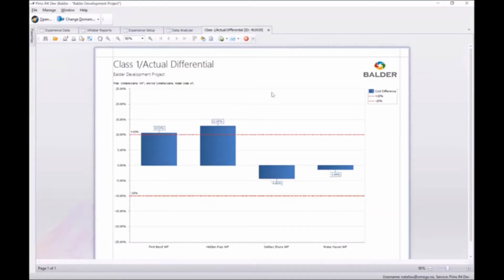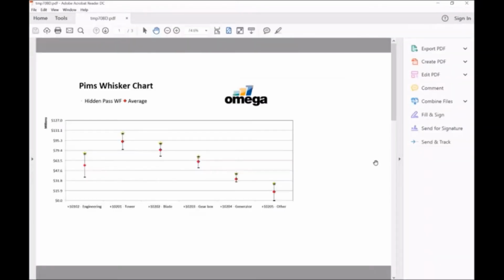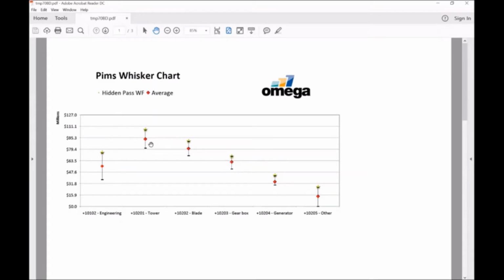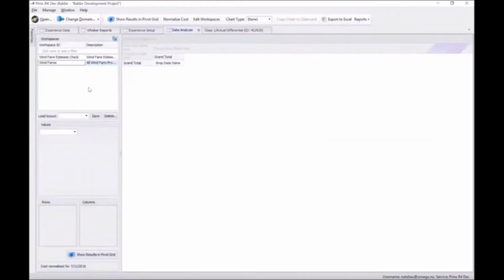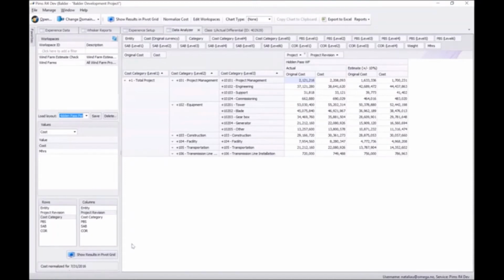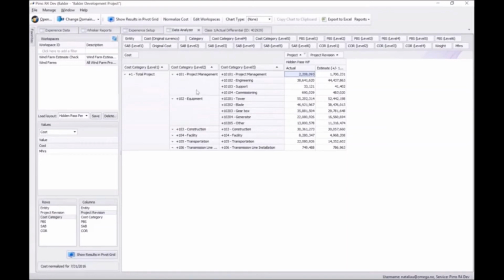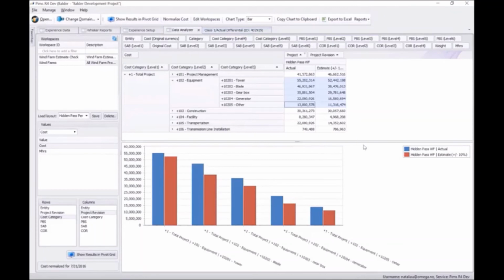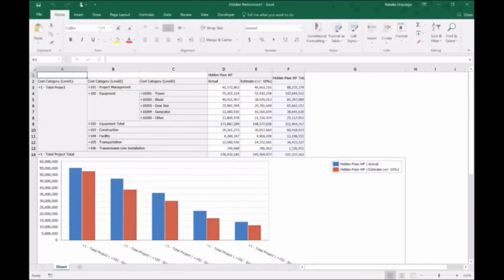Pims Experience & Benchmarking - Part 2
Roughly 6 minutes long

Topics covered:
• Deeper dive into a particular project
• Generate Whisker Report to compare this project against the others in the portfolio
• Data analyzer = pivot tool
• Data normalized to a specific date (original and normalized costs)
• Dive deeper into difference between actuals and estimates at cost category level